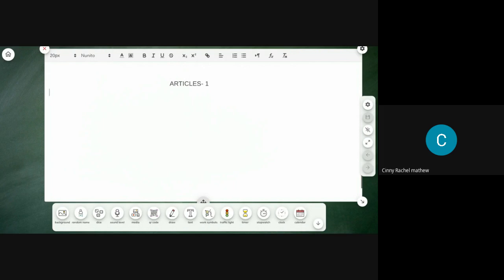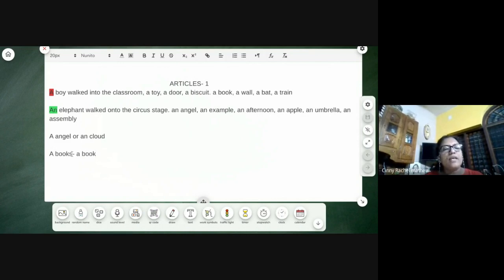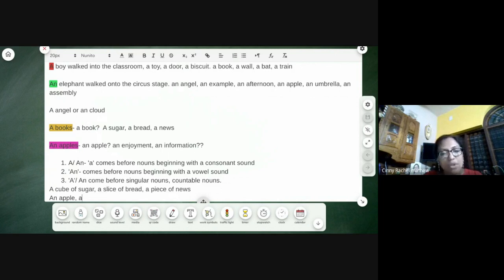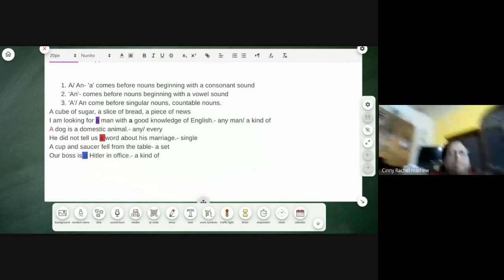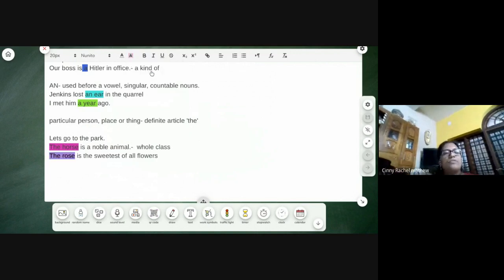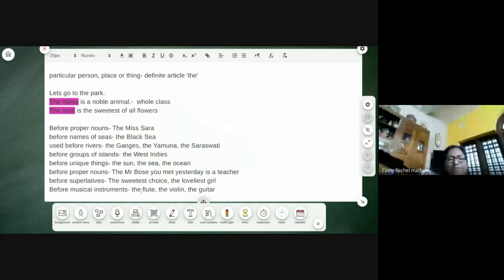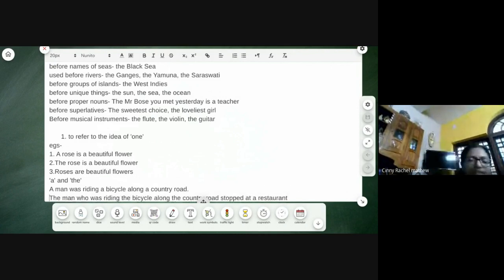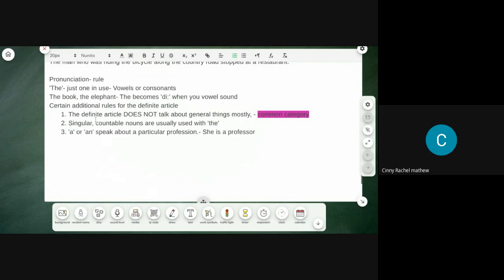Articles 1 - Fine Tune Your English - Cinny Rachel Mathew